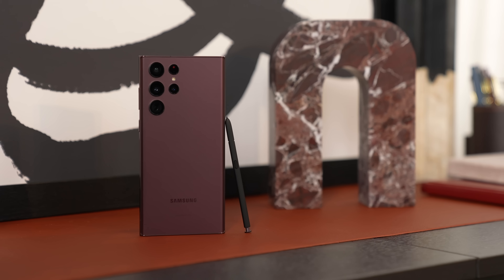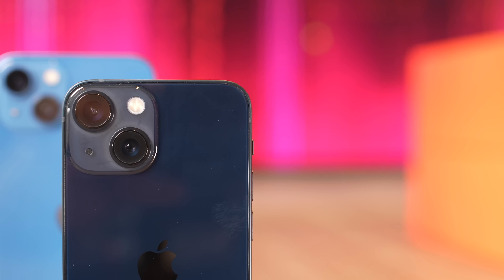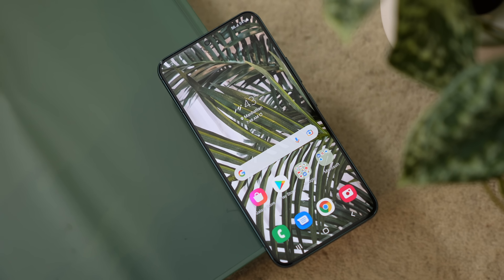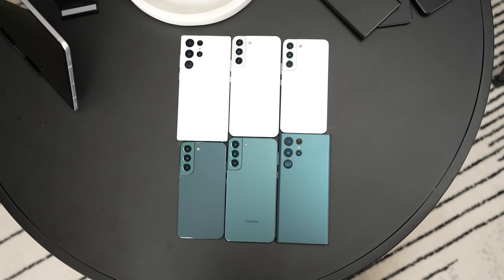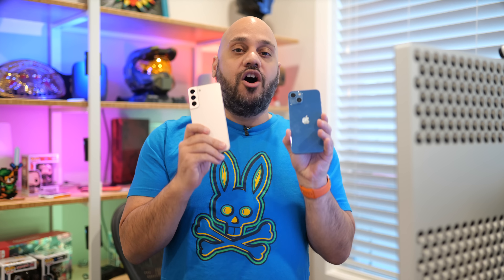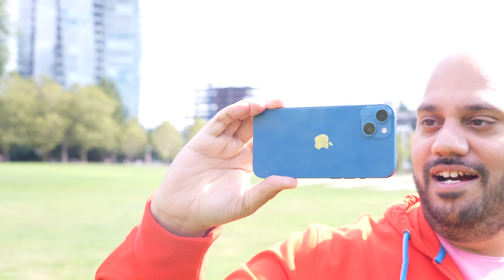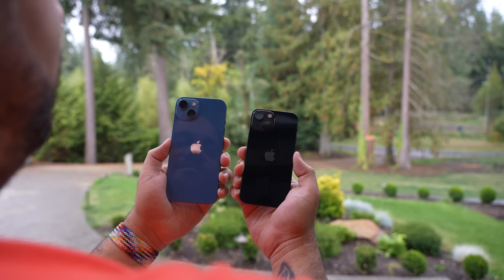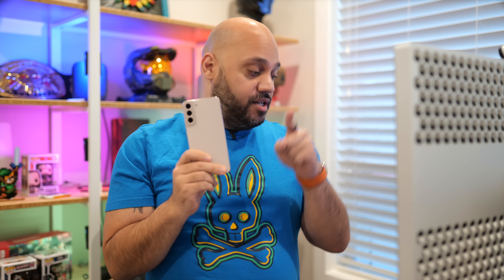Apple iPhone 13 vs Samsung Galaxy S22 Plus: THE BEST!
After bringing you a comparison between the new Samsung Galaxy S22 Ultra and the iPhone 13 Pro Max smartphones, several people have asked for a comparison between the standard models as well. So let's do it - this is the Samsung Galaxy S22 vs the iPhone 13 review.

Unlike the Galaxy S22 Ultra, the Galaxy S22 and S22+ aren't radically different in design compared to last year's S21 counterparts. They come in what Samsung calls simple and refined colors which include Phantom Black, Phantom White, Green, and this Pink Gold color. On the Apple iPhone 13 and 13 mini side of things you get Product Red, a similar Pink, Midnight which is an almost black navy, Starlight which is a mix of silver, gold, and beige, and finally a deep blue.

Next up, let's look at the displays. Here, the Galaxy S22 comes with a thankfully flat 6.1-inch panel while the Galaxy S22+ has a flat 6.6-inch screen. Both of these have a hole punch cutout for the front camera, and are dynamic AMOLED 2X displays and come with up to a 120Hz refresh rate. They're also Full HD+ resolution, so basically just over 1080p, and have a peak brightness of 1500 nits on the standard S22 and 1750 nits on the S22 Plus.

On the iPhone 13 mini and regular, you find a 5.4-inch and 6.1-inch Super Retina XDR OLED panel respectively, again with a FHD+ resolution but no high refresh rate. To me, having the higher refresh rate does make a difference and therefore makes the S22 display feel more premium in this regard - but if it's something you've never used, you likely won't miss it. You also get Dolby Vision support on the iPhone display with up to 1200 nits max brightness, which comes across beautifully when watching movies and videos that support it.

When it comes to speed performance, something that both Apple and Samsung have done with these devices is to ensure that the processor inside remains the same, regardless of which device you pick. So in this case, the iPhones come with Apple's A15 Bionic whereas the Galaxy lineup has the new Qualcomm Snapdragon 8 Gen 1 4nm chip in the USA. To be clear, when it comes to Apple this pertains to the iPhone 13 and 13 mini. The iPhone 13 Pro lineup has 20% better graphics power thanks to an extra graphics core on the GPU in those models.

Samsung's software which is Android 12 and OneUI 4 is more tailored towards using the larger displays for multitasking but it's not my favorite skin in the world, while with the iPhones, it is less of that and more about how applications and experiences are more polished on iOS 15. iOS stays familiar when it comes to the home screen, which I personally don't have a problem with. When I pick up my phone, it's because I want to get into an app, not hang out on the home screen...but that's just me.

CHAPTERS
0:00 Intro to Samsung Galaxy S22 vs iPhone 13
0:33 Design: iPhone 13 vs Galaxy S22
1:13 Size: iPhone 13 & 13 mini vs S22 & S22 Plus
1:56 Build Quality
2:36 Display Quality
3:51 Performance: Apple A15 vs Qualcomm Snapdragon 8 Gen 1
5:28 Gaming on iPhone vs Galaxy S22
6:15 Camera Comparison
7:19 Video Recording iPhone 13 vs Galaxy S22
8:11 Battery Life Comparison
9:44 Random Notes

MUSIC